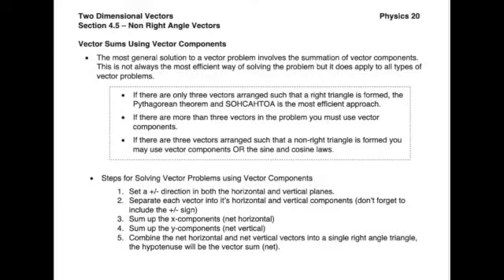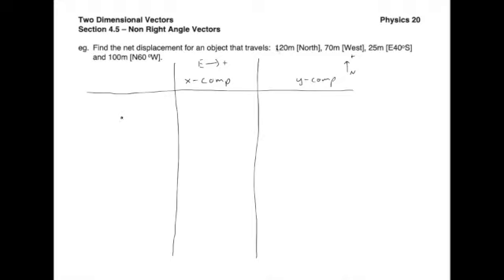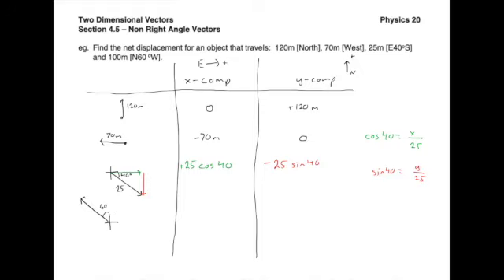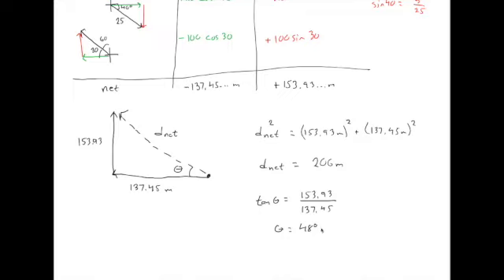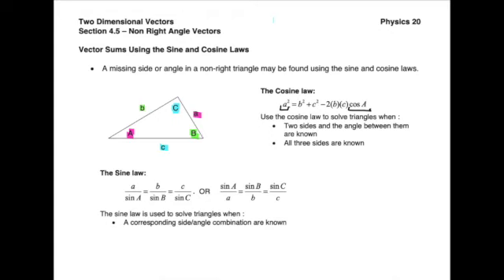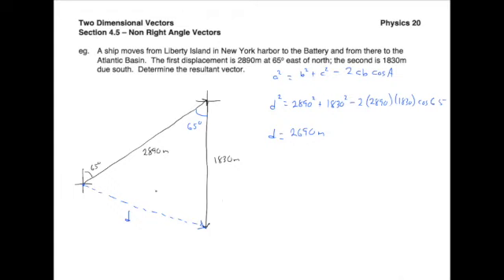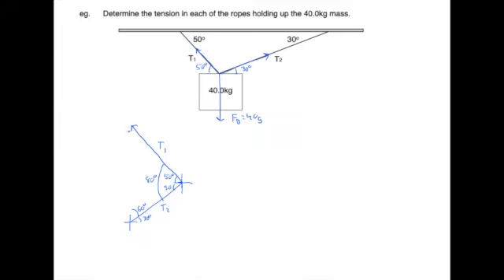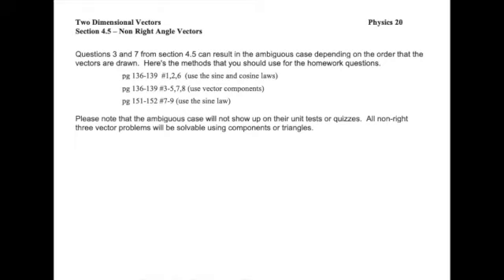Physics 20 - Section 4.5 - Non Right Vector Sums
This video is about Physics 20 - Section 4.5 - Non Right Vector Sums